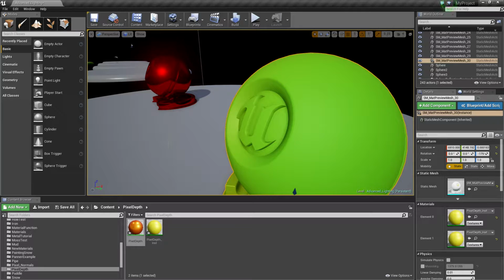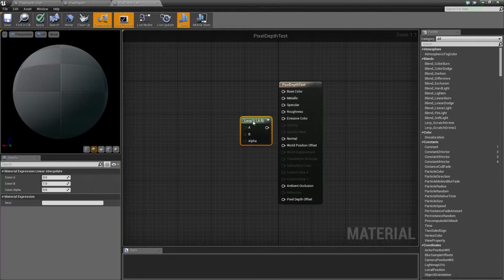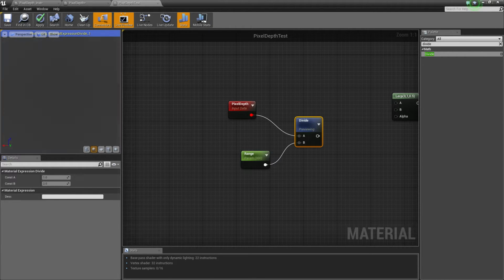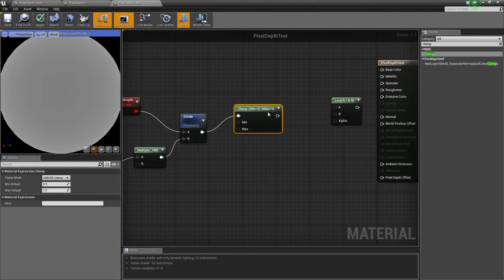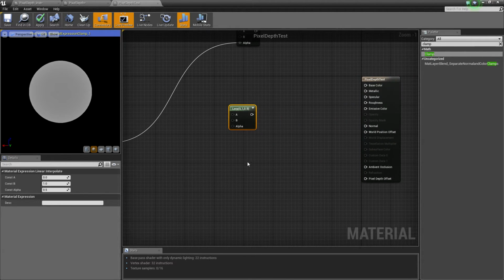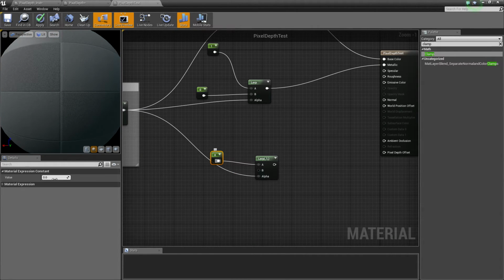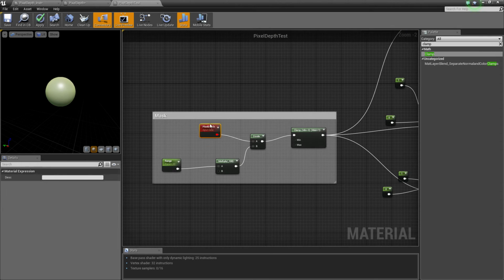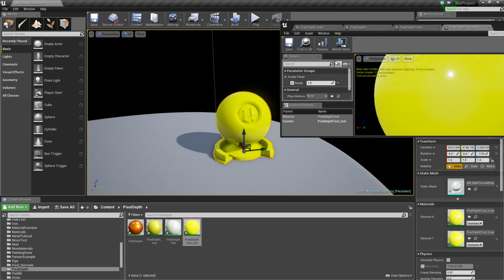Ue4: advanced materials (Ep. 36 PixelDepth)